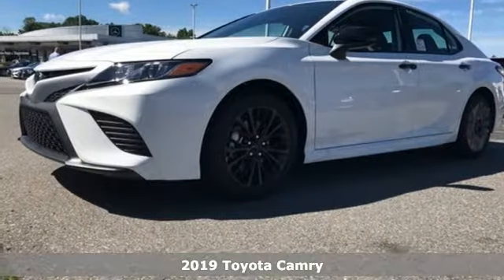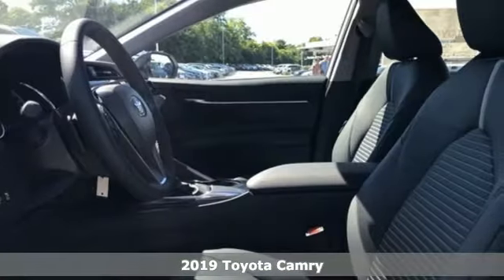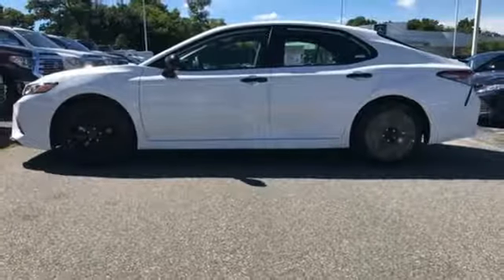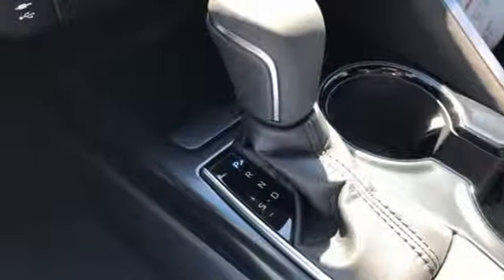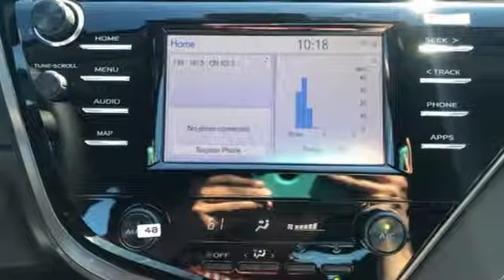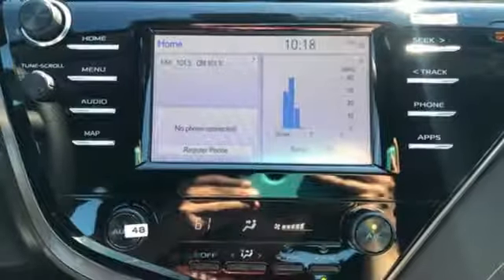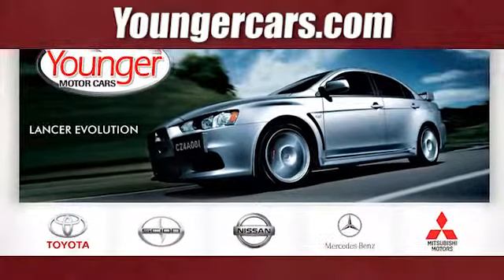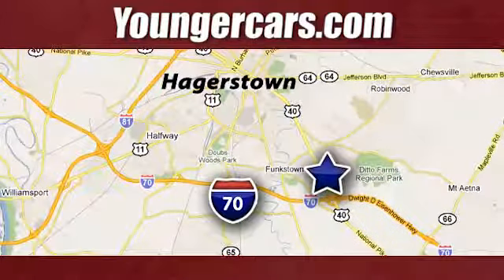New 2019 Toyota Camry Frederick MD Hagerstown, WV V3126600 - SOLD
Year: 2019
Make: Toyota
Model: Camry
Trim: SE
Engine: 2.5L I4 DOHC 16V
Transmission: 8-Speed Automatic
Color: White
Stock #: V3126600
VIN: 4T1B11HK8KU271302
Priced below KBB Fair Purchase Price! 28/39 City/Highway MPGbrbrToyota is devoted to safety and dependability, and proper vehicle maintenance is important to both. That's why we include a no cost maintenance plan with the purchase or lease of every new Toyota for 2 years or 25,000 miles, whichever comes first. 24-hour roadside assistance is also included for 2 years and unlimited miles. Welcome to the ToyotaCare advantage.brbrEach year Toyota Motor Sales recognizes its finest dealerships with the prestigious President's Award. The President's Award honors Toyota dealers that excel in all facets of their operations. As a 17 time Toyota President's Award winning dealership you can be assured we take care of our customers not only during but after the sale of every car, truck and SUV purchased and/or serviced. Price includes: $1,500 - TMS Customer Cash - CAT. Exp. 07/08/2019

Be One!

Address:
1945 Dual Highway